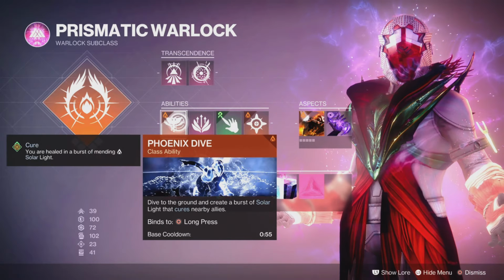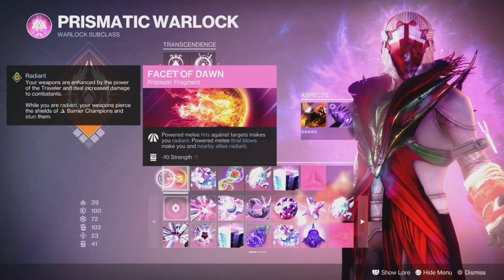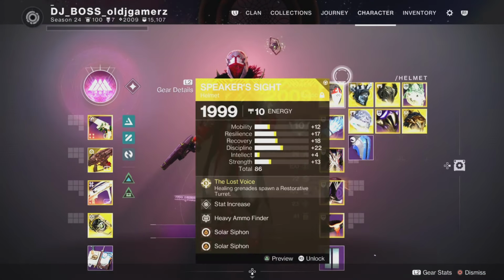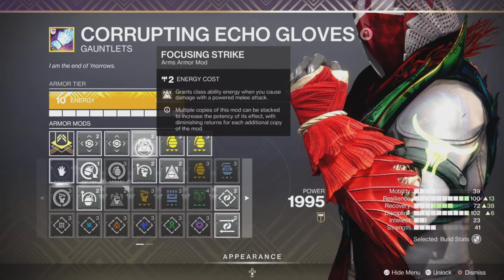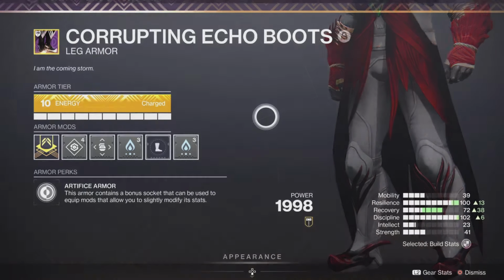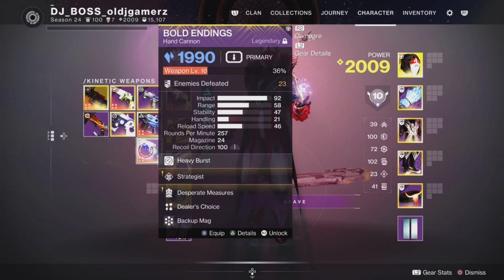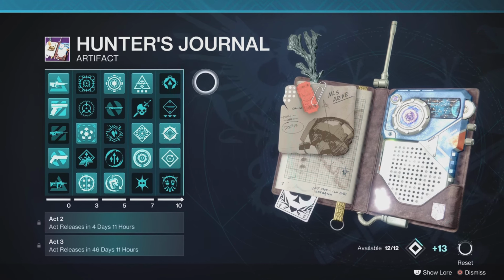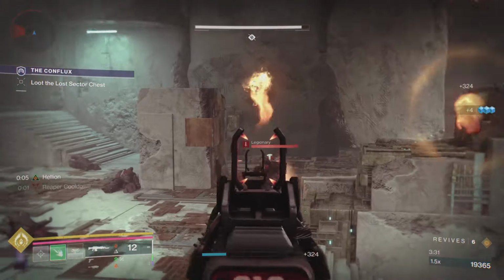SPEAKERS SIGHT EXOTIC , SORCERER/MAGE HEALING DAMAGE BUILD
DO YOU WANT TO FEEL LIKE A SORCERER AND HAVE THE HEART OF A MAGE AT THE SAME TIME ? ,  WELL WITH THIS BUILD YOU CAN HEAL YOUR SELF AND FIRETEAM ALL THE TIME AND BRING THE PAIN TO THE ADDS  LOL .
HOPE THIS BUILS HELPS !